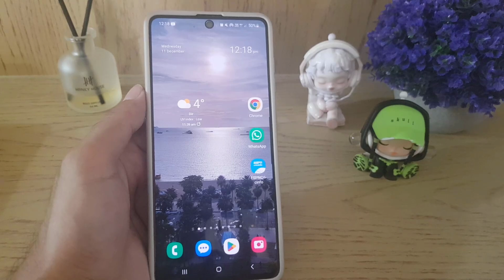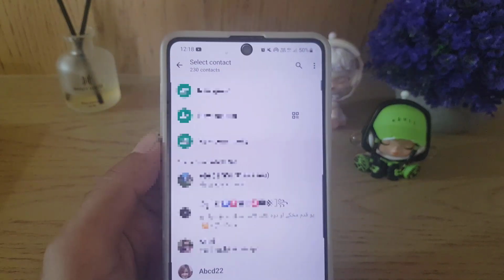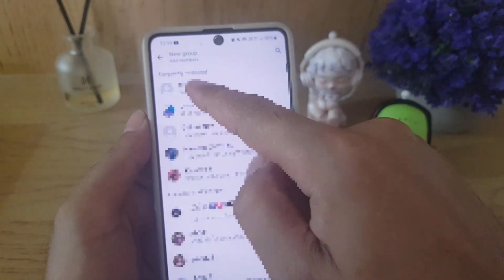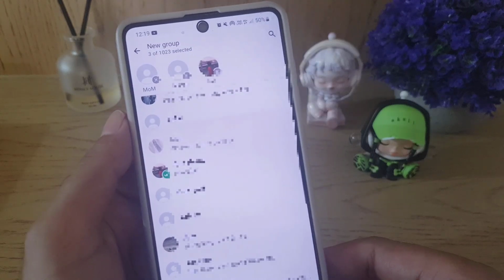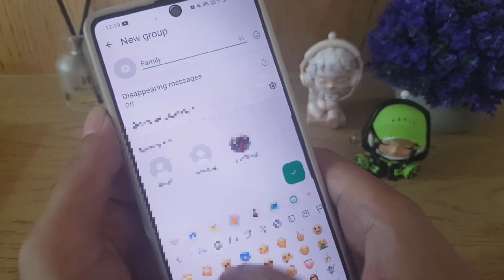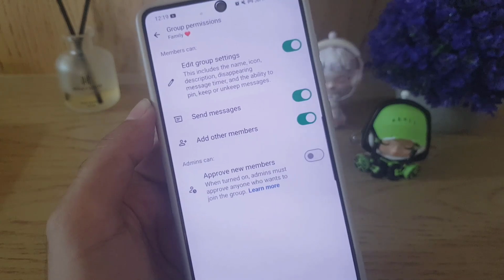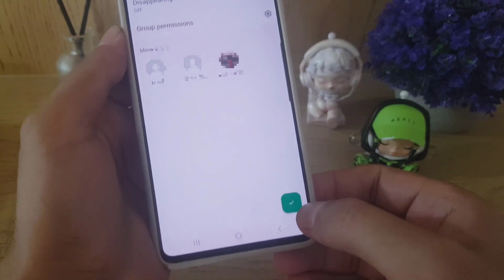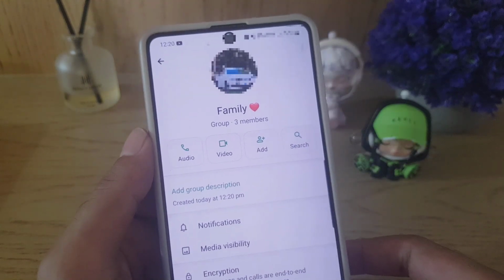How to Create a WhatsApp Group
WhatsApp group, in this video you will learn how to create a whatsapp group.